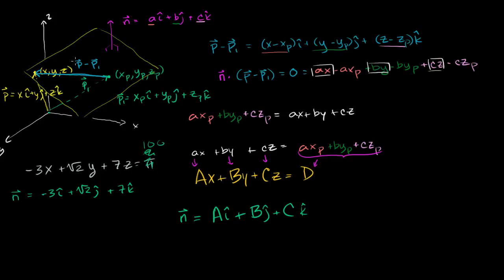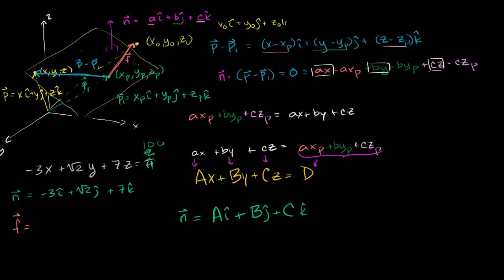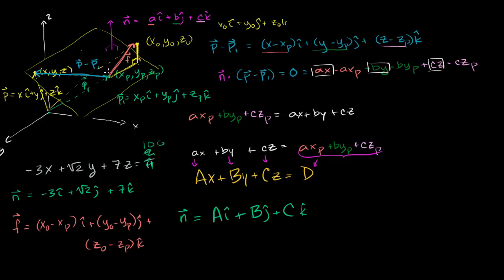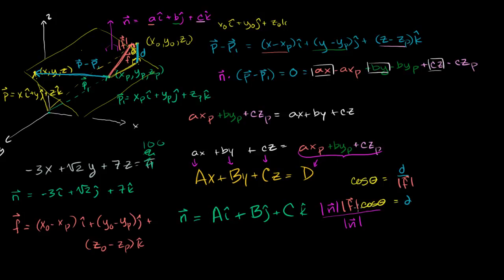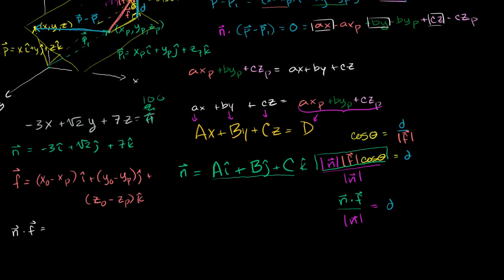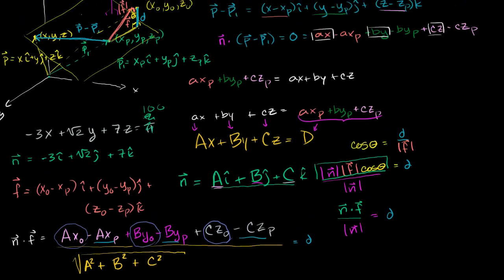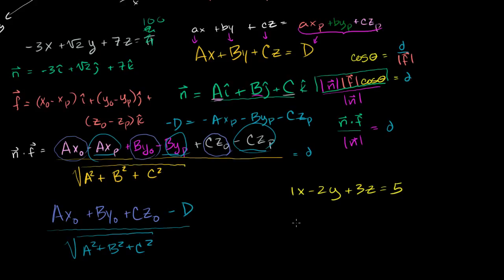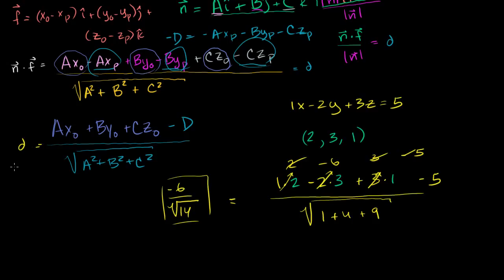Point distance to plane720p H 264 AAC